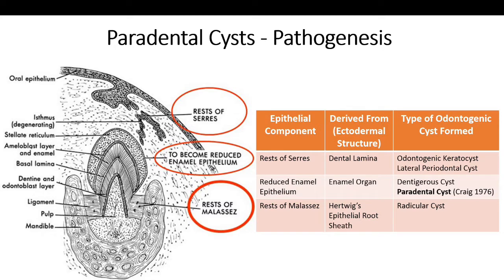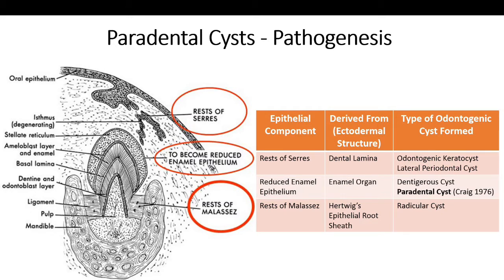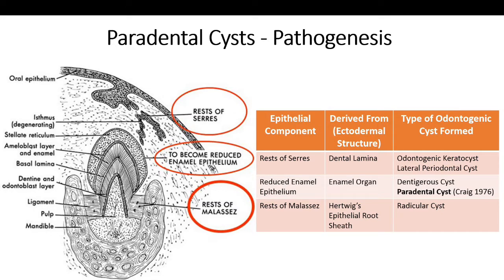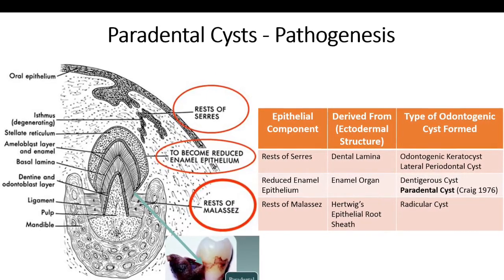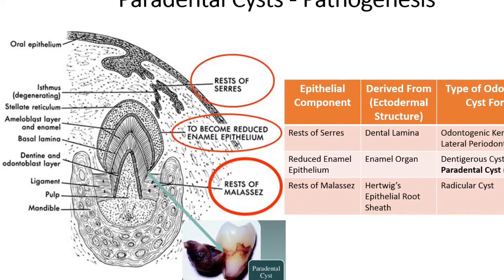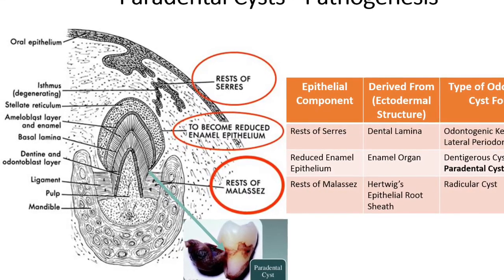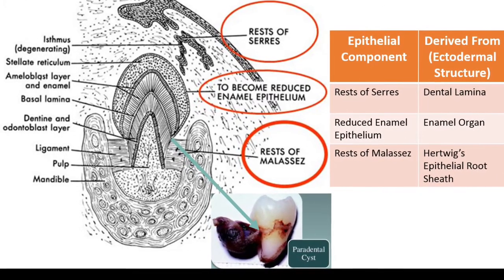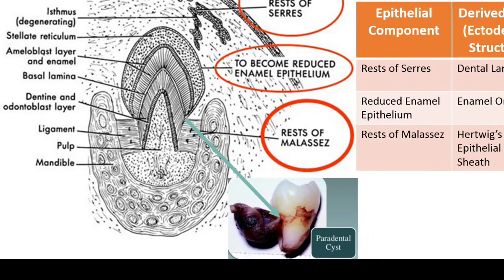Paradental Cyst Pathogenesis